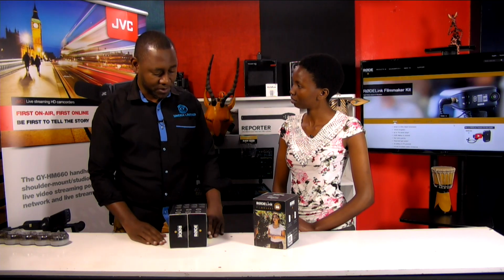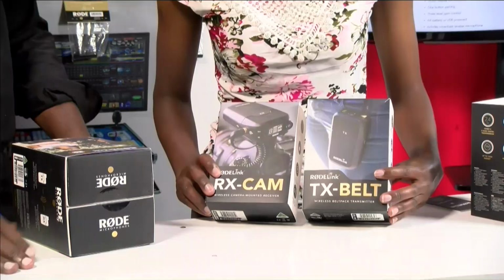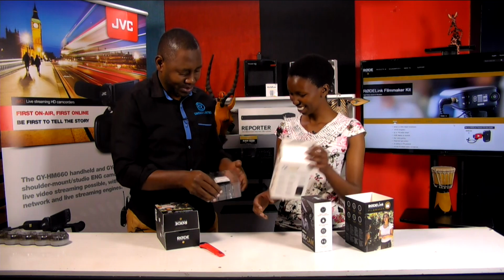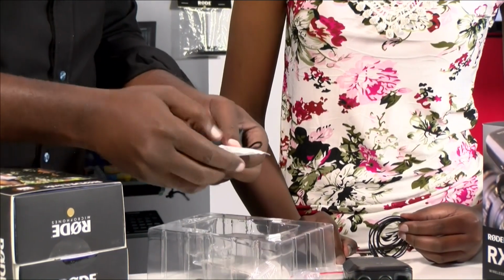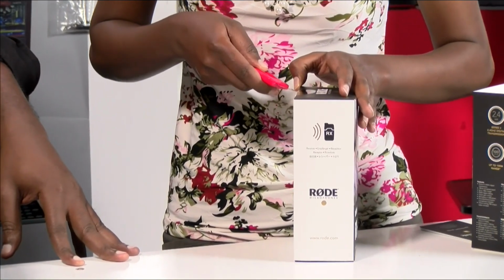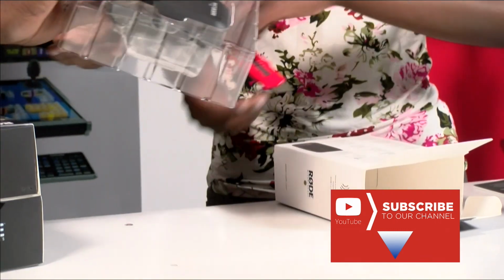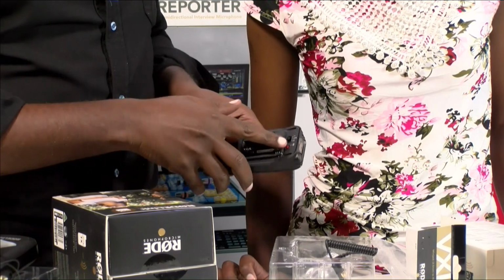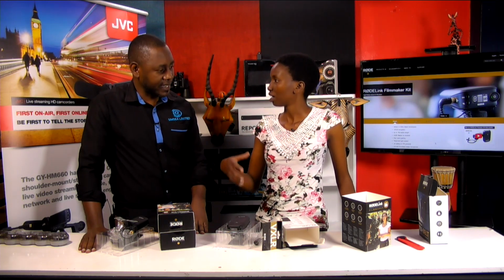RODE -Unboxing The RodeLink Filmmaker Kit in Kenya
The RodeLink Filmmaker Kit from Rode is a wireless system for film and video production that features a transmitter, receiver, and an included lavalier microphone. And Rachel's Birthday ...